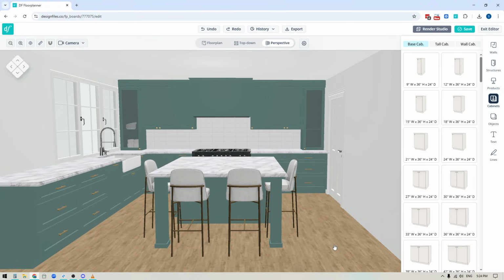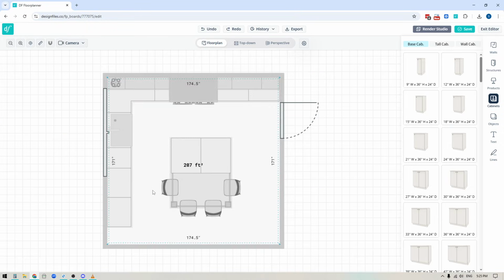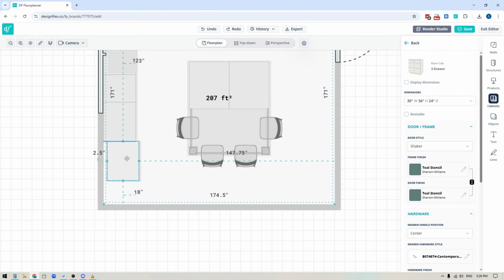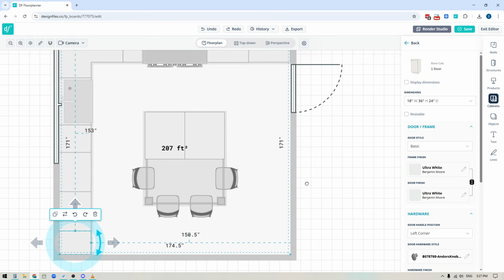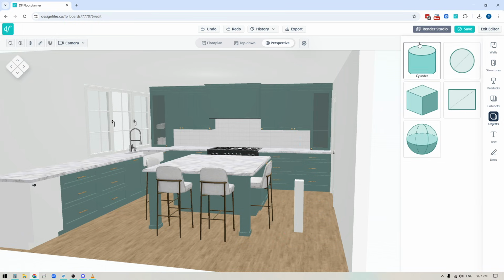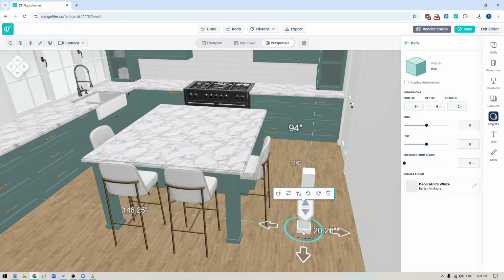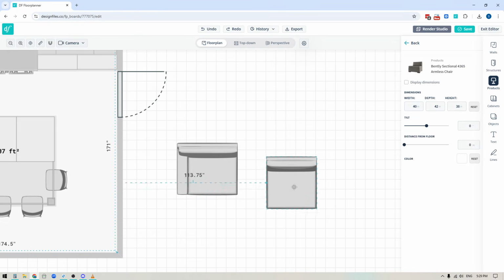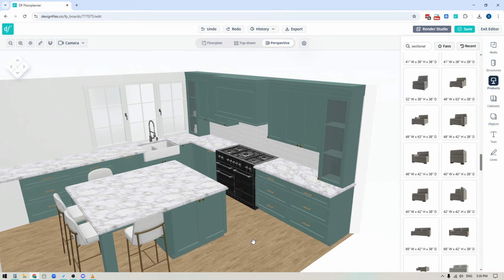DesignFiles.co - Smarter Snapping in 3D Floor Planner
Learn how to do smarter snapping in our 3D Floor Planner.